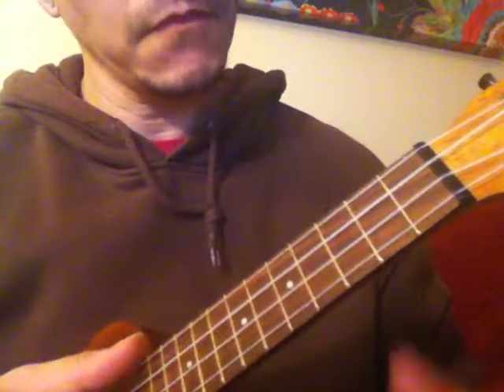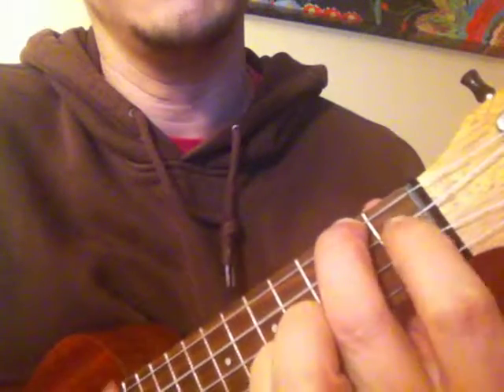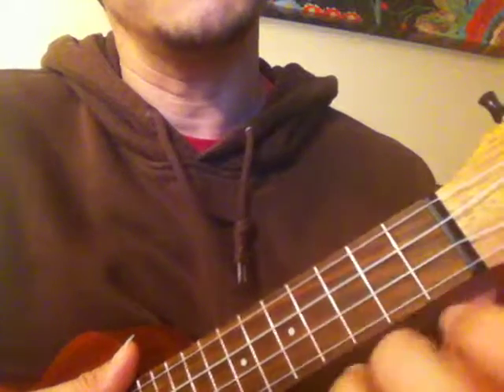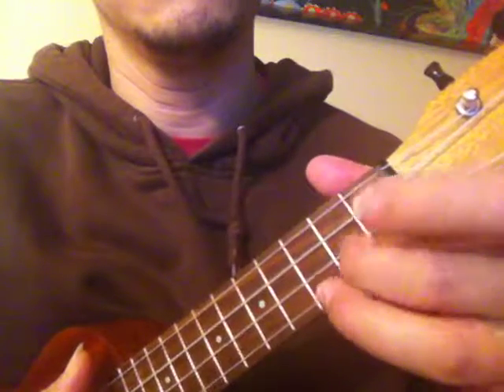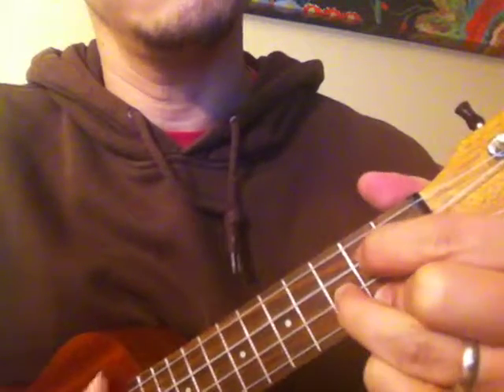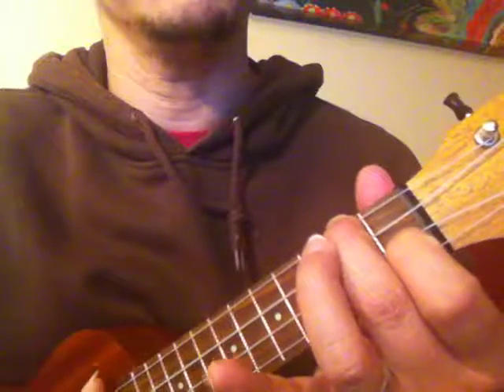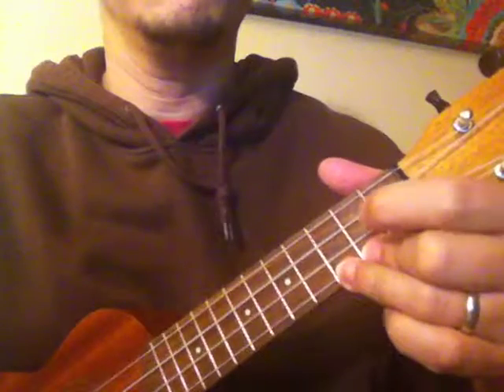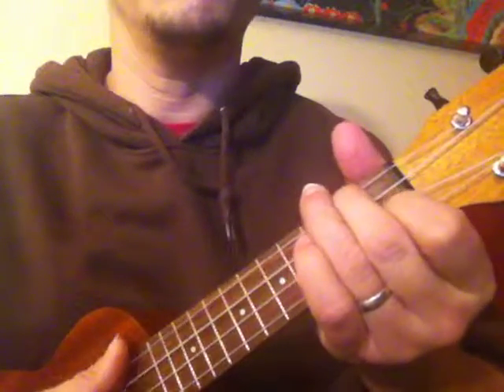Bards of Barlow, C major, G major, A minor, F major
Using anchor/pivot points we move from C to G, to A minor, to F, and back to C.